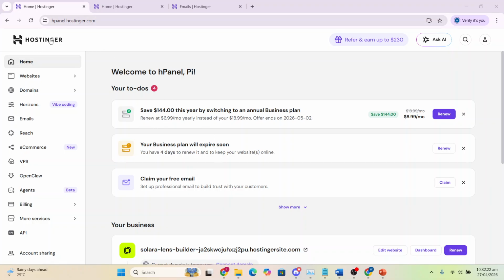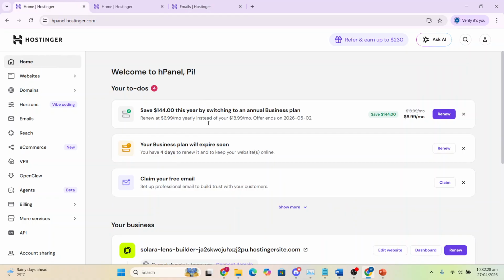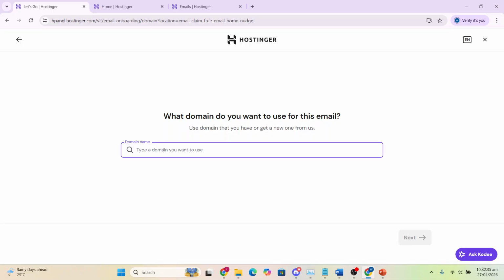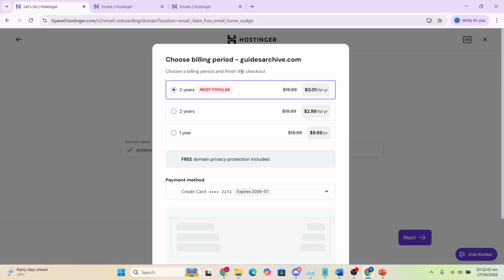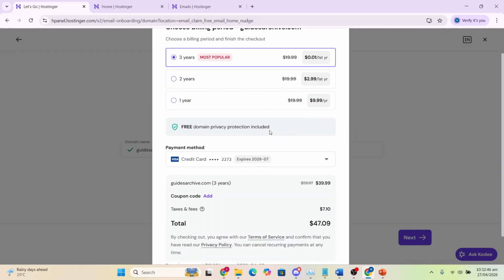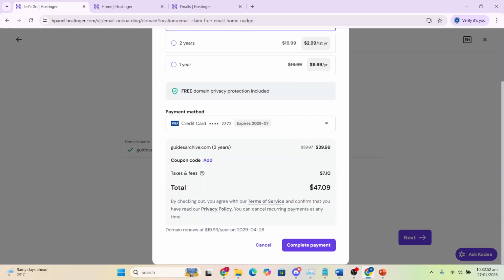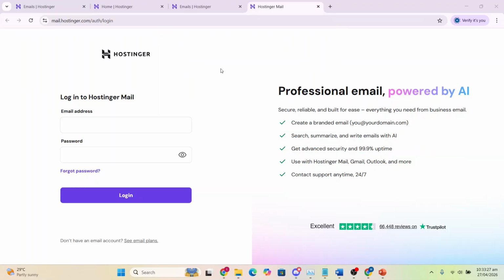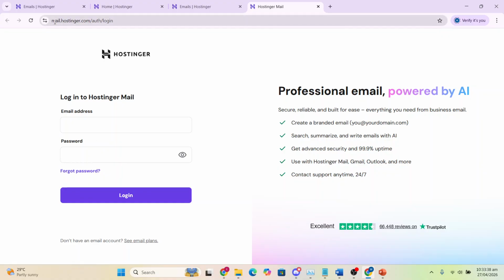How to Login Hostinger Email (Full 2026 Guide)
Learn how to log in to your Hostinger email account with this simple step-by-step guide. Perfect for beginners who want quick and easy access to their Hostinger email from any device.